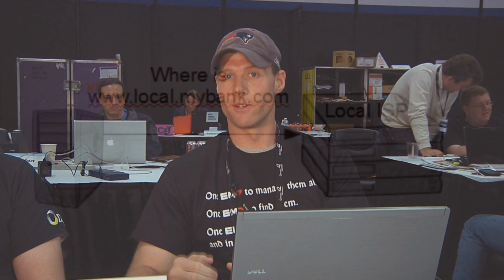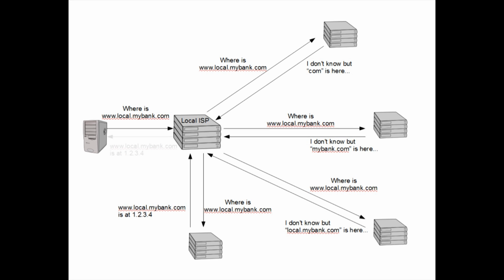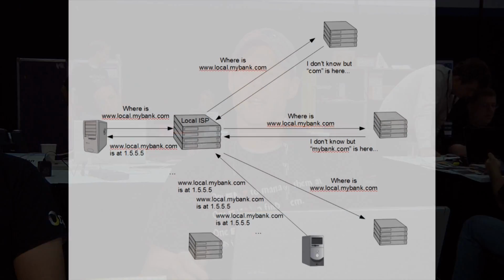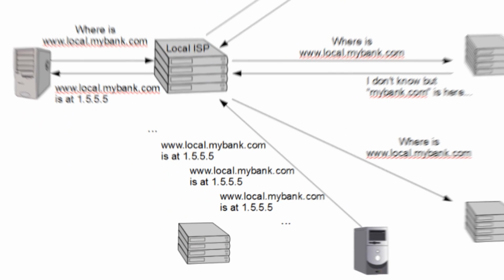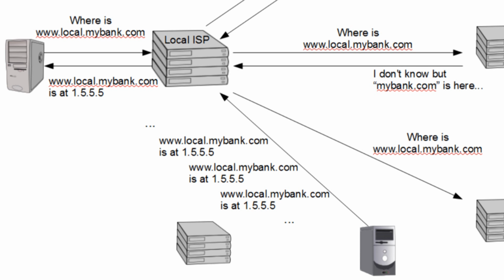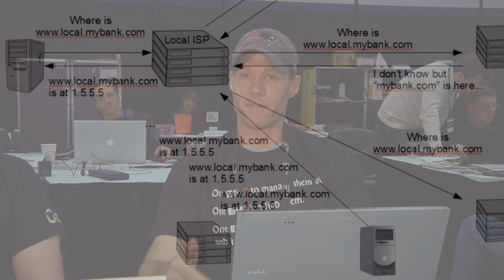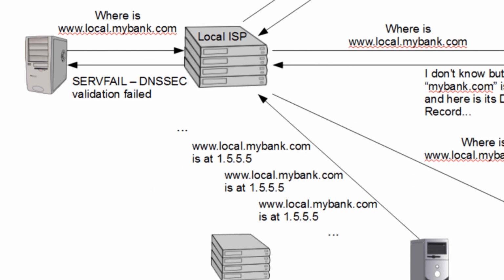"Interop Makes you Smarter!" DNS Poisoning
If you've been crawling the web, you've probably heard the terms "DNS Poisoning", "Race Condition" or "Man in the Middle" -- But what exactly does that mean? Dyn Inc. sent some of their uberGeeks to the Interop NOC and they want to share the truth about DNS Poisoning.